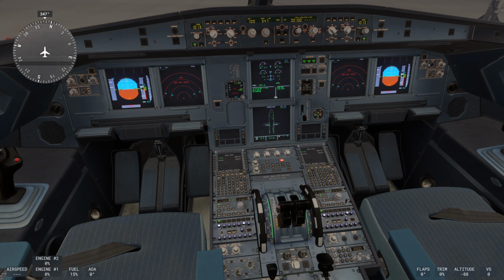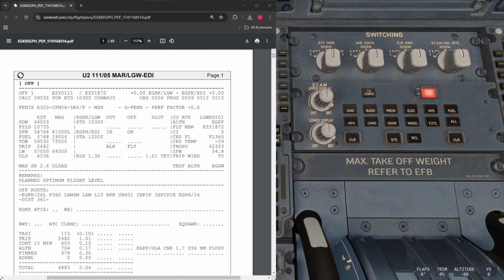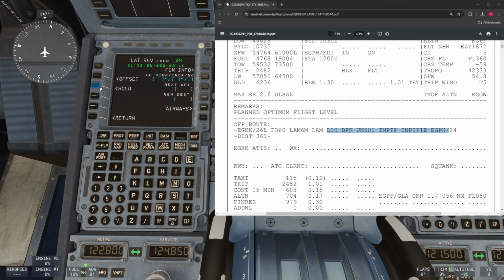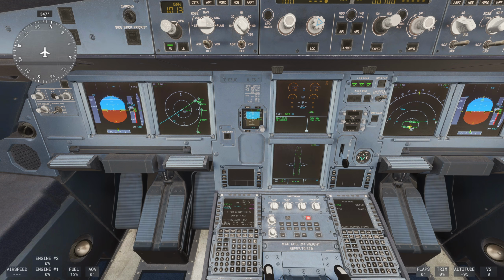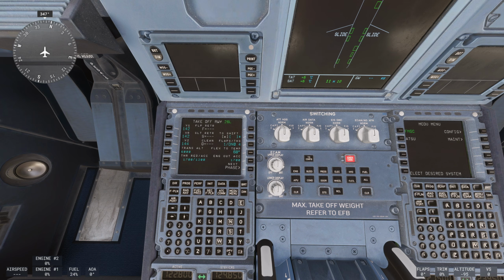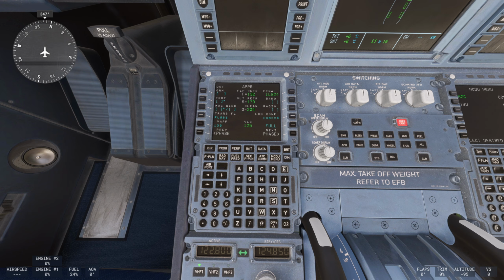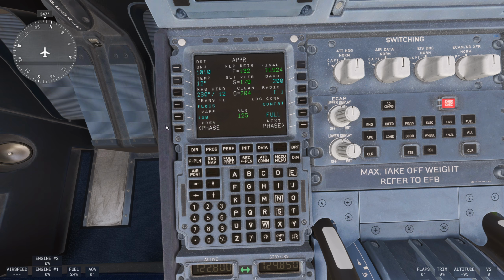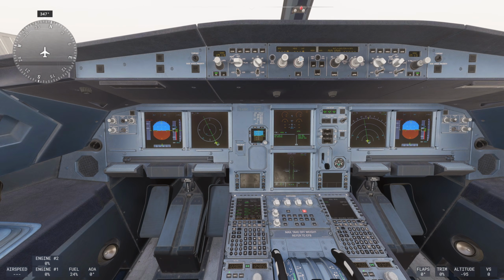A320 MCDU TUTORIAL: Master From Start-up to Landing!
✈️ Welcome to the ultimate Airbus A320 MCDU tutorial! In this detailed guide, I’ll take you through a full flight from London Gatwick (EGKK) to Edinburgh (EGPH), showing you step by step how to use the MCDU like a pro.

🔹 What You’ll Learn in This Video:
✅ MCDU Button Overview – Understand what each key does
✅ Flight Plan Entry – Program your route, SIDs, STARs & waypoints
✅ Performance Setup – Input takeoff speeds, flaps, and thrust settings
✅ In-Flight MCDU Operations – Managing climb, cruise, and descent
✅ Approach & Landing Configuration – Setting QNH, winds, decision heights & landing config

🎮 Perfect for:
✔️ Microsoft Flight Simulator (MSFS 2020/2024)
✔️ X-Plane 12 & Prepar3D users
✔️ Flight sim enthusiasts looking for realism
✔️ Future A320 pilots

🚀 Fly safe, and I’ll see you in the skies! ✈️